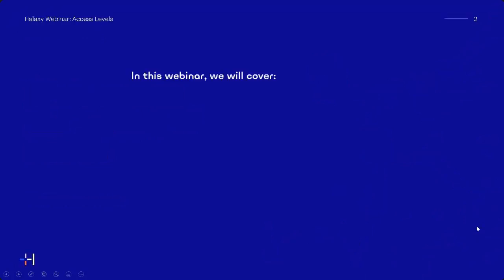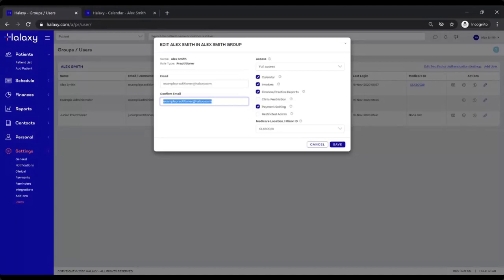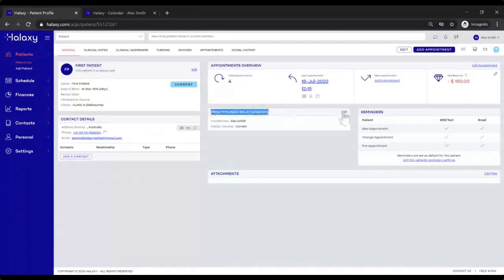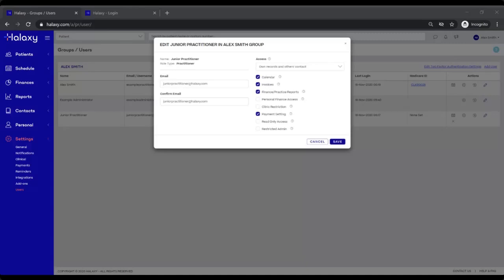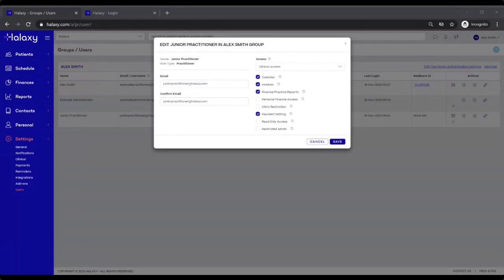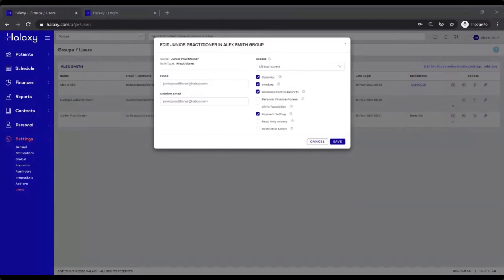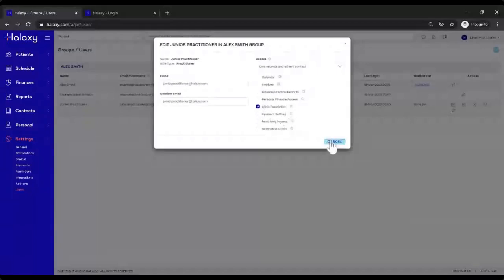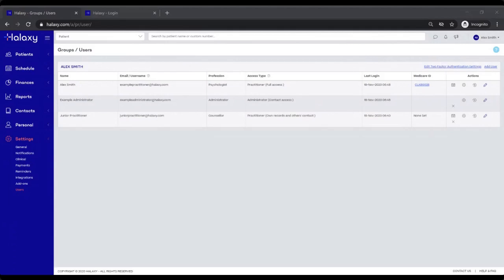Halaxy Webinar: Access Levels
In this webinar, we detail how you can customise user access levels to suit your needs.

✅ Assigning different access levels
✅ Customising access for practitioners, locations and information types
✅ Hiding patient names
✅ Enabling two-factor authentication